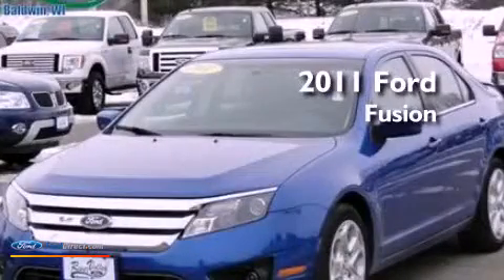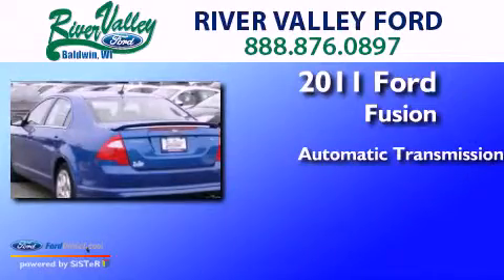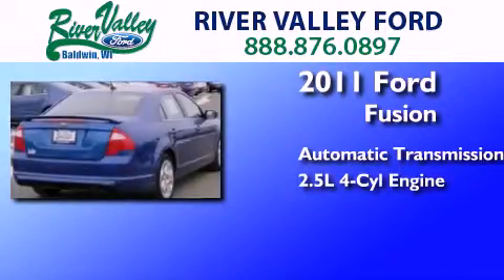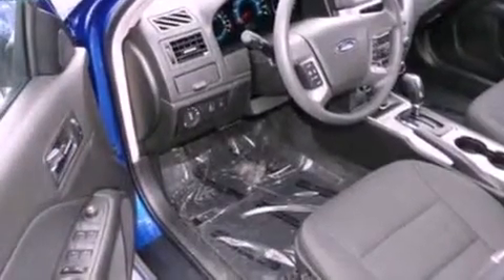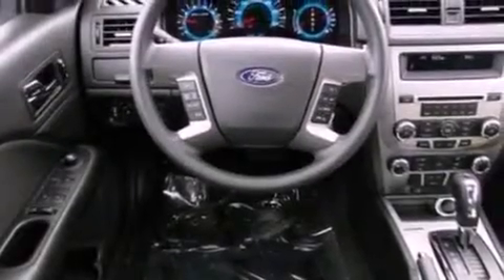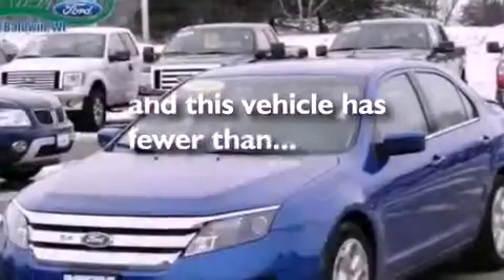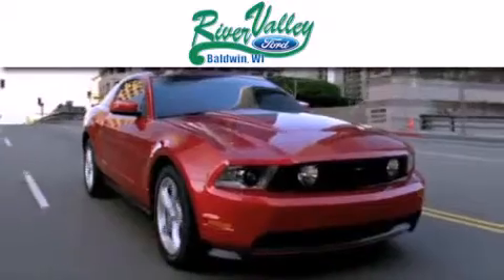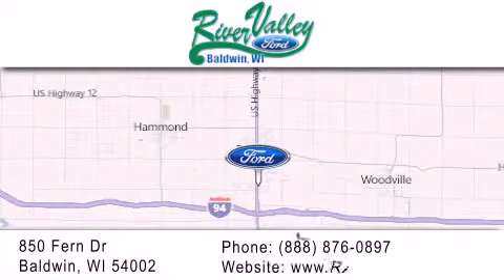Preowned 2011 FORD FUSION Baldwin WI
Year : 2011
 Make : FORD
 Model : FUSION
 Engine : 2.5L I4 16V MPFI DOHC
 Trans . : AUTOMATIC
 Exterior : BLUE FLAME METALLIC
 Miles : 31,127
 Interior : CHARCOAL BLACK
 Stock : 130541A